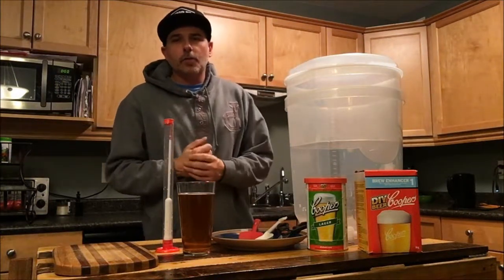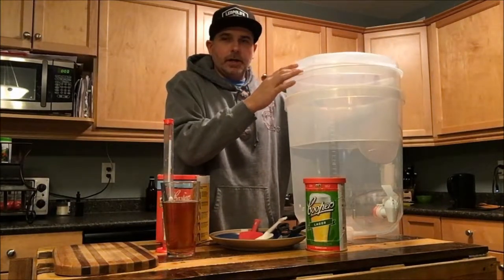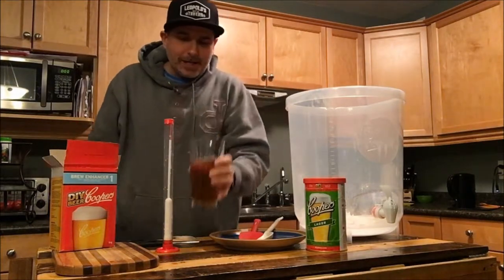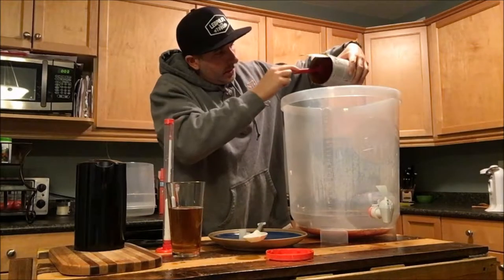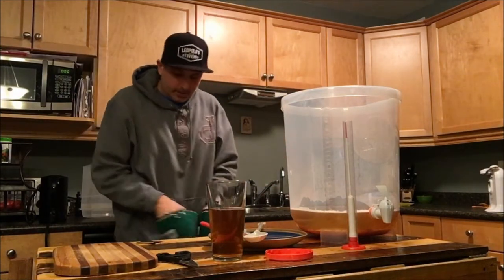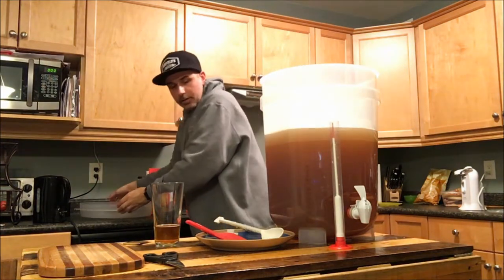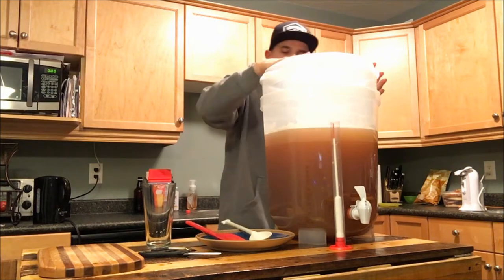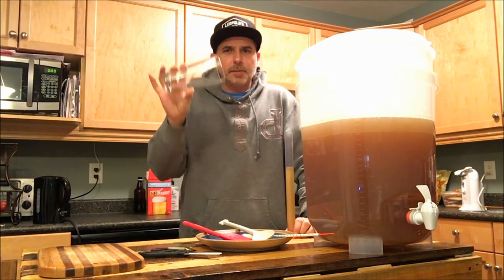Coopers DIY Lager - Brew and Review Part One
In this episode of E's Co we brew the Coopers DIY Lager. Keep an eye out for part two, the bottling and part three the tasting and review. Lets take it for a spin and see what happens!